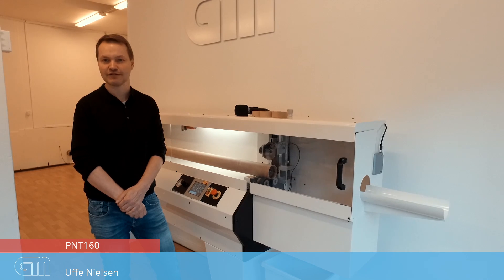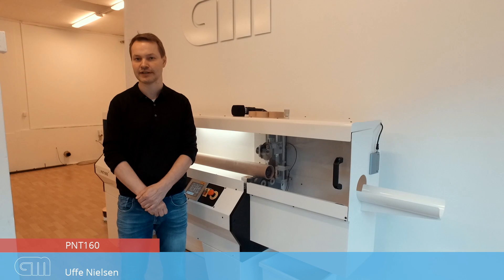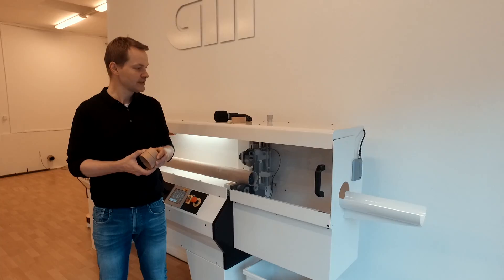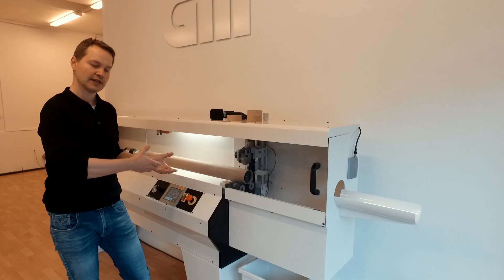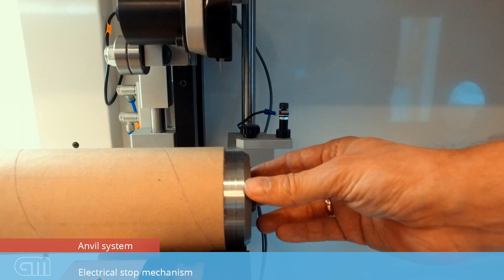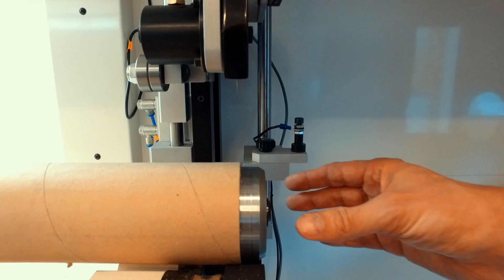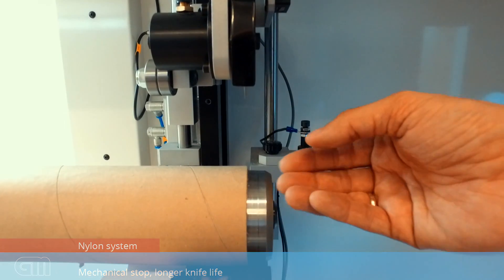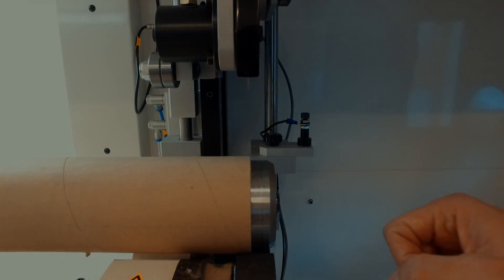Core Cutter - The Automatic PNT160 (CC160/ 200) from GM. Ideal for converters & label printers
The PNT160 (CC160/ 200) Semi-automatic core cutter provides high-precision feeding and cutting of cardboard cores of optional lengths and sizes at high speeds. Long experience in the manufacturing of core cutters has resulted in the development of a unique product giving high priority to service friendliness and production speed. The switchover from job to job is easily done within a few minutes. The core cutter is operated by a user-friendly touch display with graphic symbols. The PNT160 (CC160/ 200) Semi-automatic core cutter automatically adjusts all machine operations to the selected core size and wall thickness.

The machine is an ideal match for digital converters – requiring different size cores every day to ship print-on-demand web orders.

A unique feature is the core size range - cut sizes from 1/2" - 6". In plastic or board.